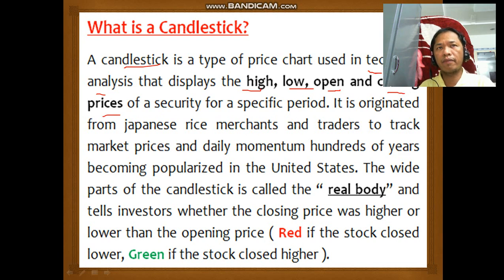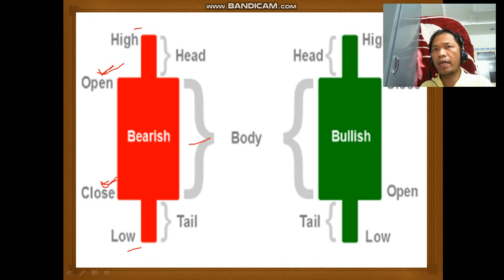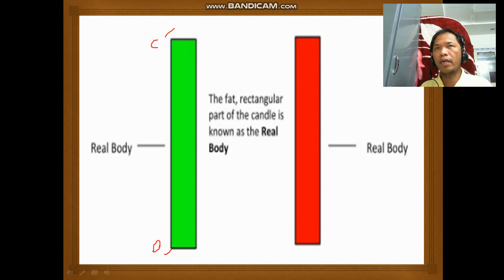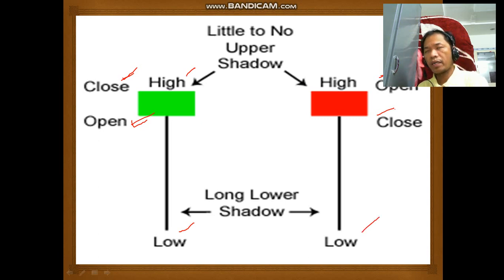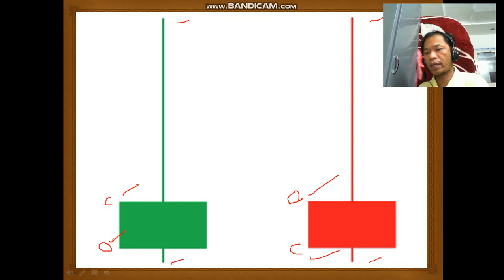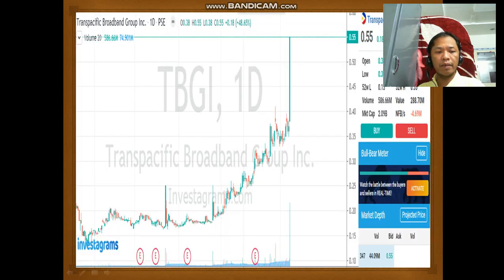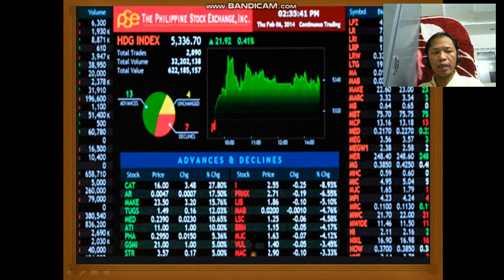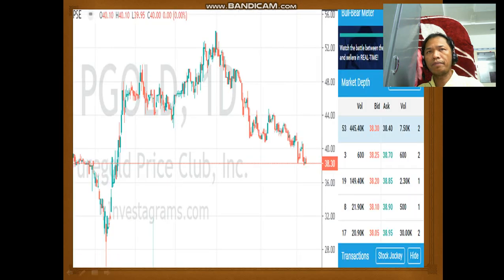What do you mean by Candlestick in the Stock Market